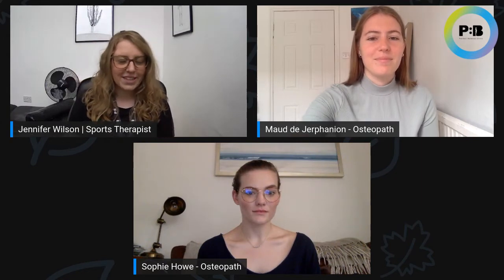If you have ankle pain then look no further...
...this Power Hour gives you all the information you need on:

✅ Basic anatomy of the foot
✅ Common injuries and how these occur
✅ What symptoms you may experience
✅ How they can be treated